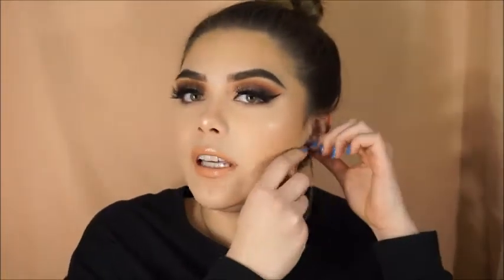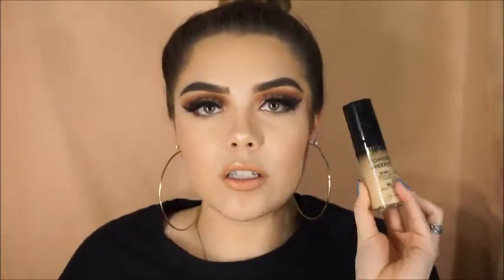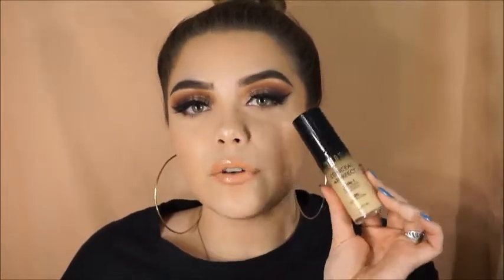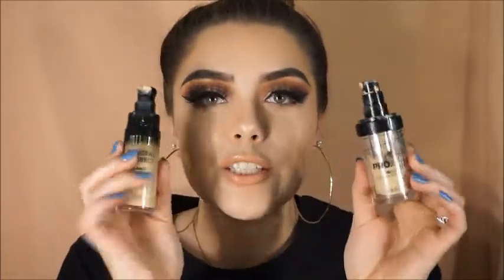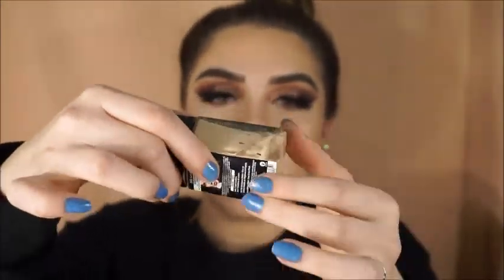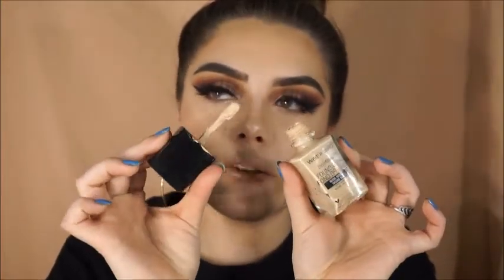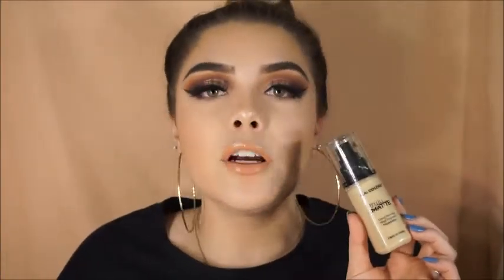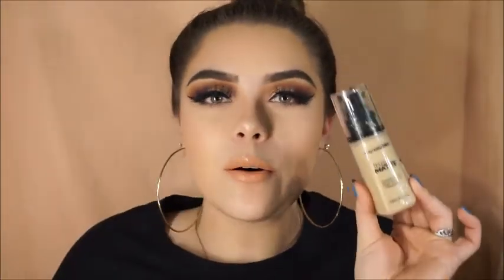TOP 5 FAVORITE FOUNDATIONS/DRUGSTORE EDITION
Hey babes! Today’s video is continuing my top favorite foundations, super excited to see how this series goes on. Don’t forget to let me know any other drugstore foundations that are your holy grills! Xox

HOLY GRILL FOUNDATIONS:
Milani conceal & perfect shade 00 light natural
L.A Girl pro coverage in shade fair
Wet n wild photo focus in shade nude ivory
L.A Colors truly matte in shade natural
Maybelline fit me matte & poreless in shade 115-120, classic ivory 120